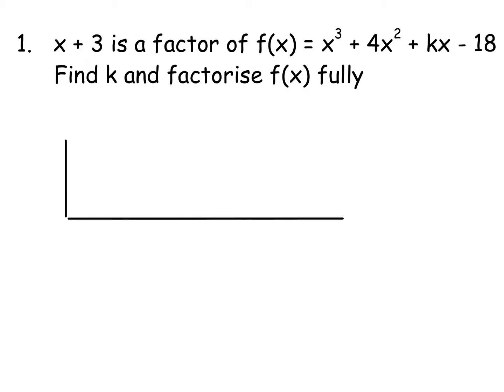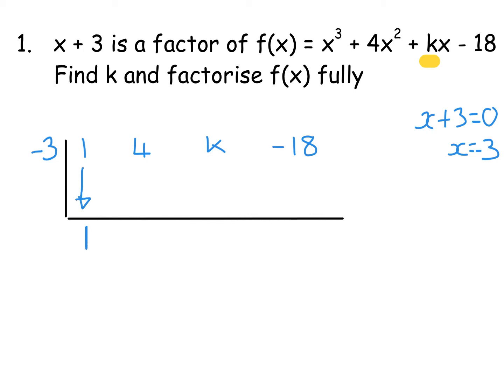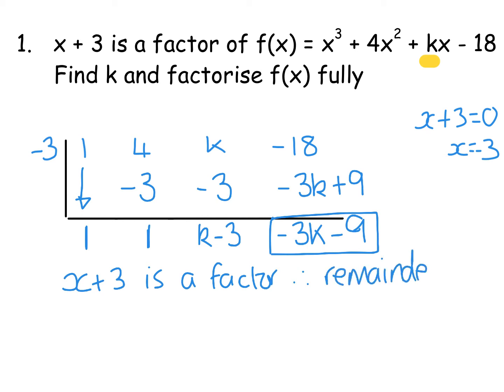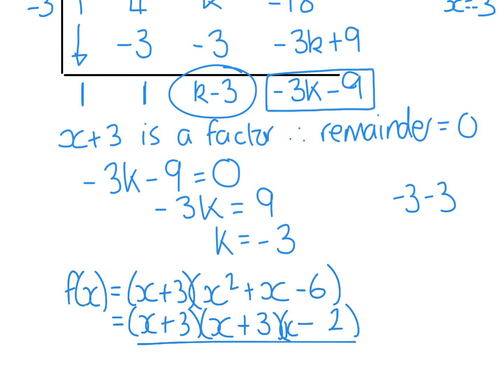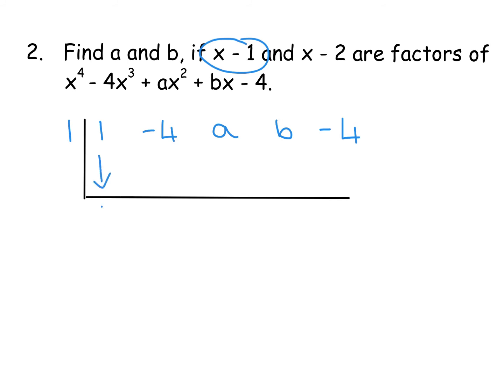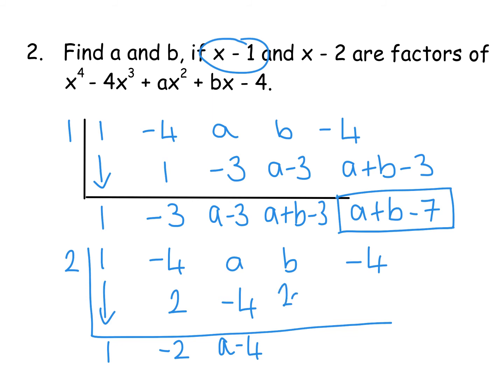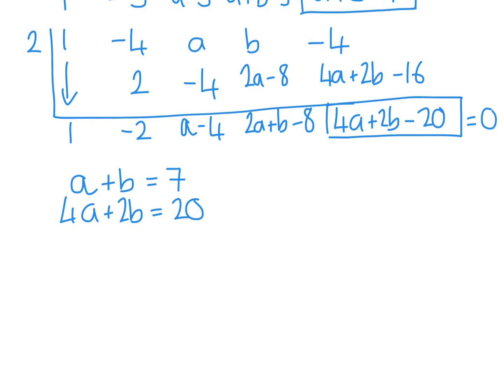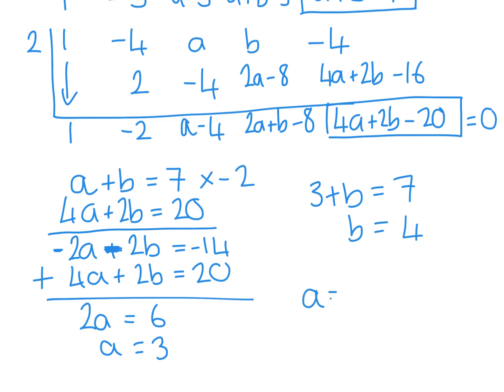higher maths polynomials lesson 5 finding unknown coefficients